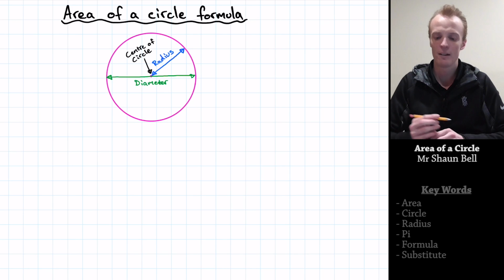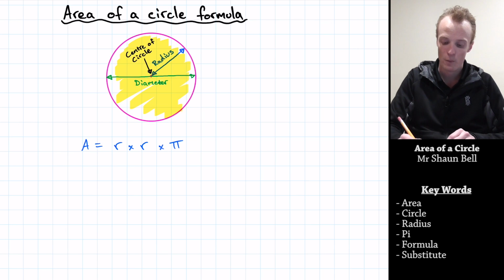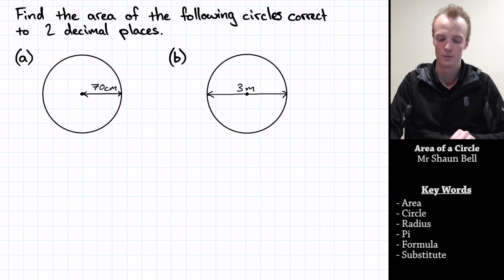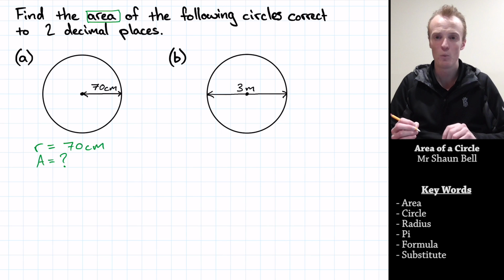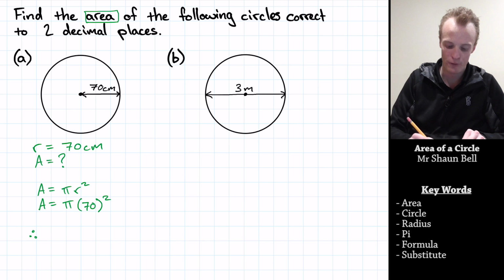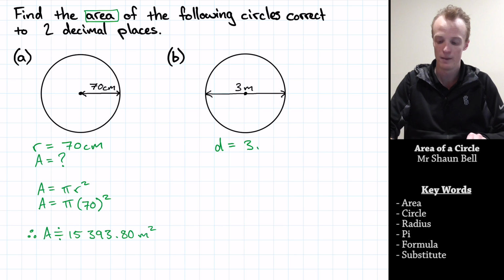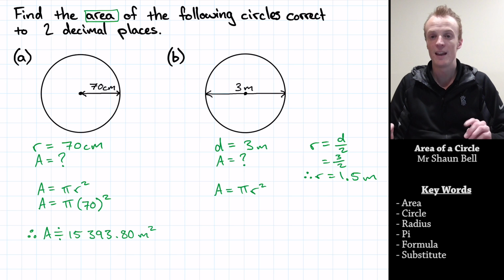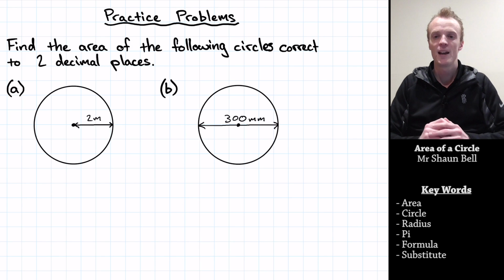Measurement: Area of a Circle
In this video I demonstrate how the formula for the Area of a Circle is used to find the area of a full circle.